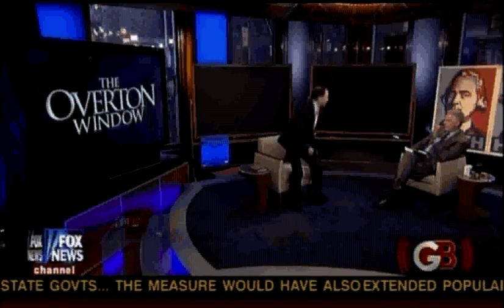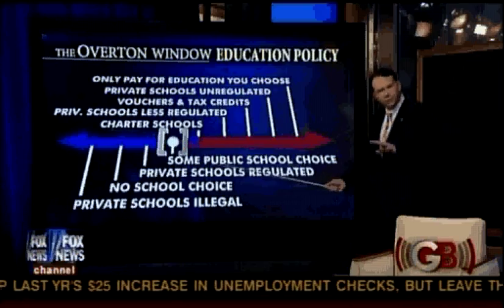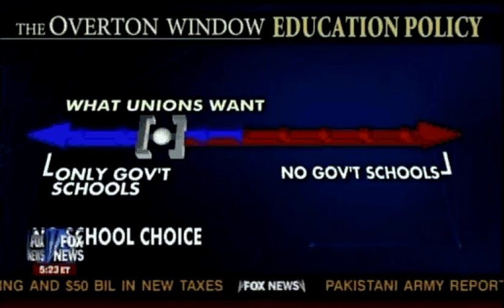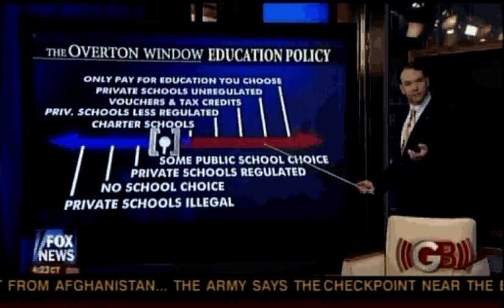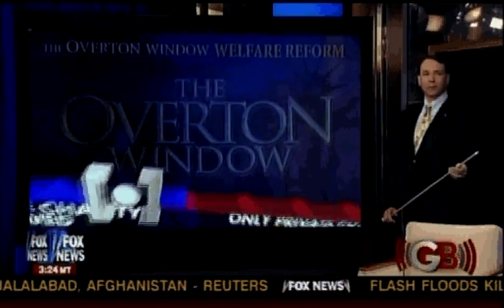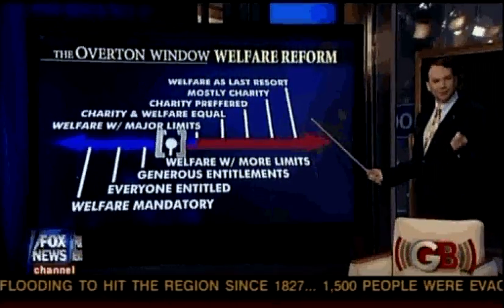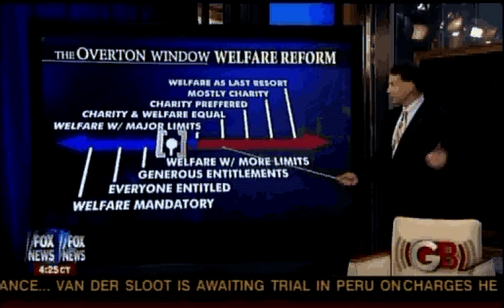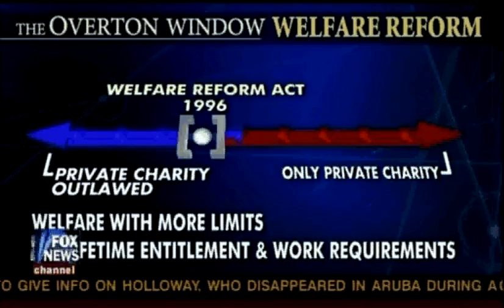Joe Lehman on Glenn Beck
Joe Lehman presents the Overton Window concept to Glenn Beck.